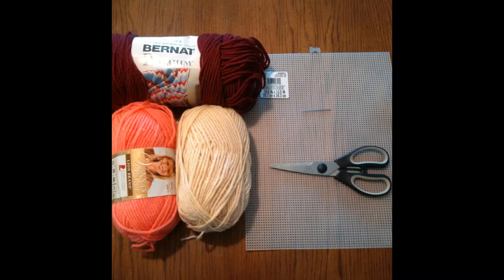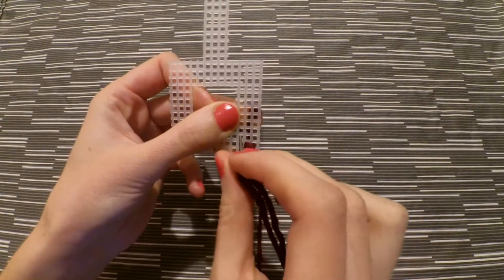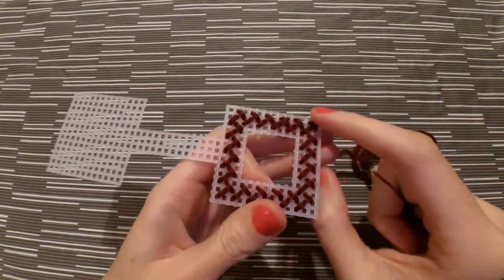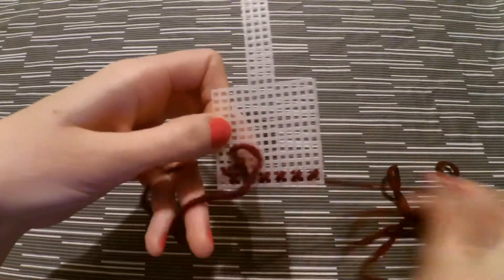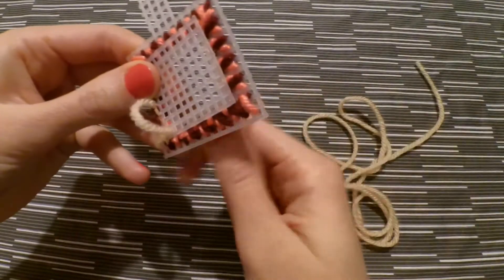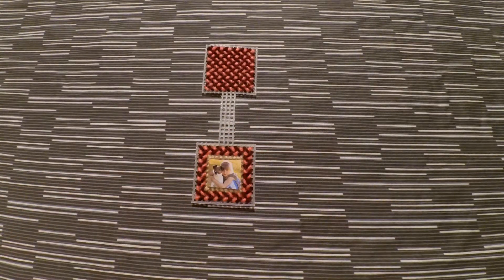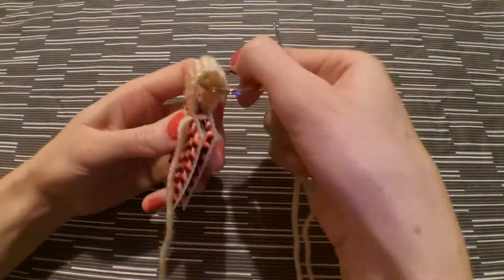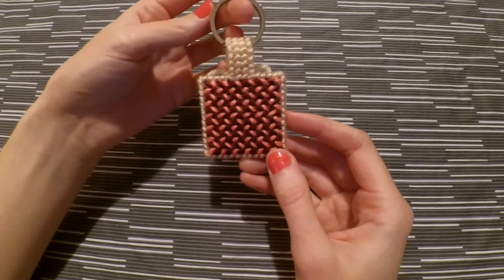Plastic canvas keychain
Learn how to recreate this plastic canvas key chain with an easy step-by-step tutorial!